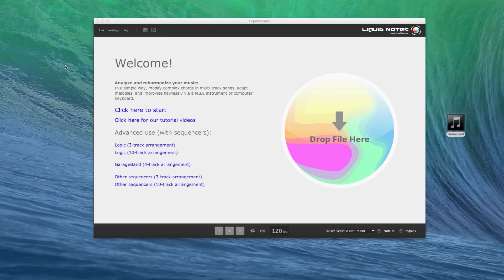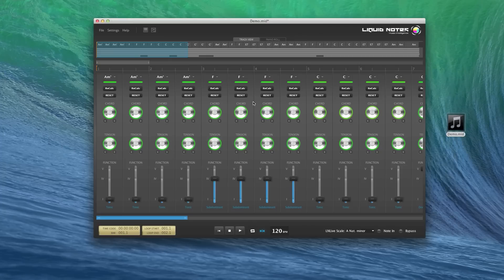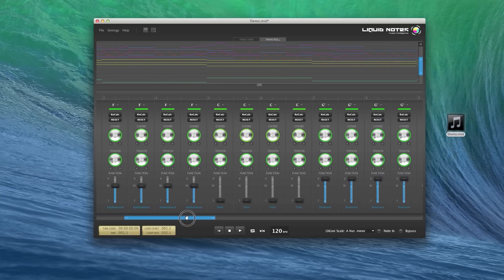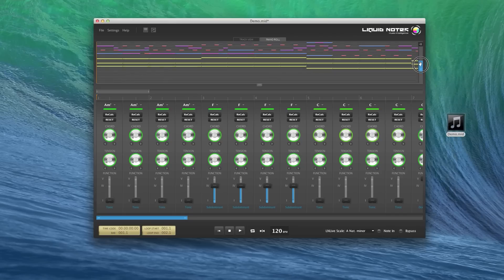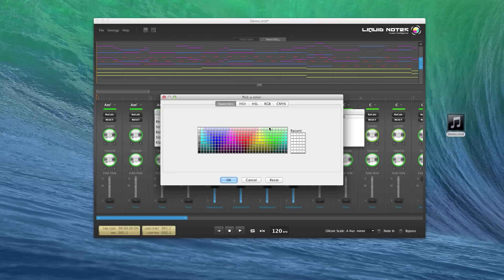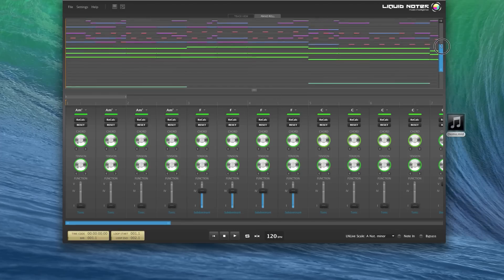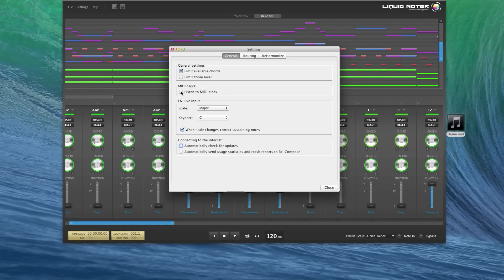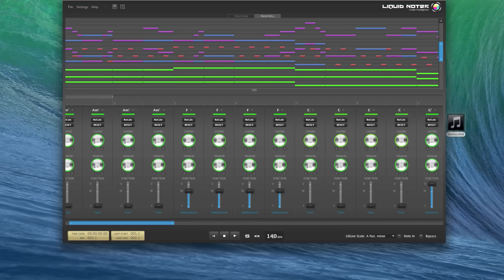LIQUID NOTES News: Piano roll, MIDI clock-sync and tempo adjustment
We've added a bunch of new features in version 1.5.2 of Liquid Notes that make our intelligent songwriting assistant better again. The piano roll gives much more detail of your MIDI arrangement, with all changes being immediately visible on a single-note level. MIDI-clock sync and tempo adjustment are a great add-on when working in conjunction with a DAW.

Liquid Notes is an intelligent songwriting assistant that offers a controllable range of alternatives for chords and harmonies in a MIDI arrangement. It works on all platforms, and with all DAWs/sequencers and notation software.